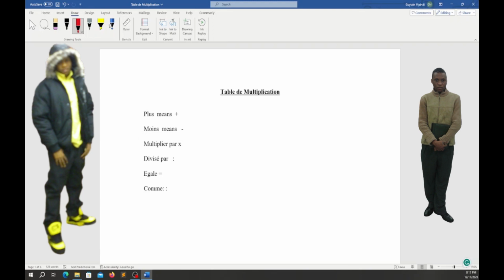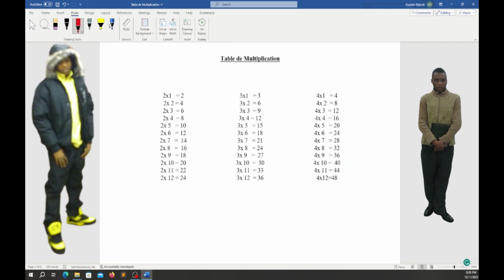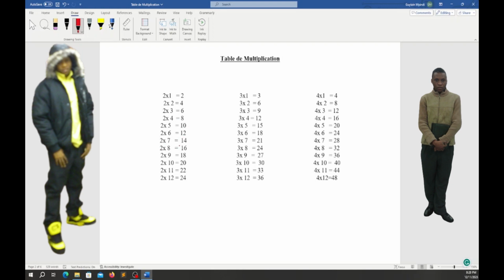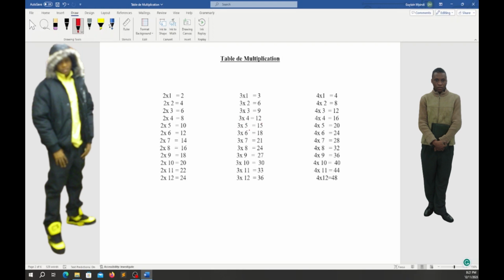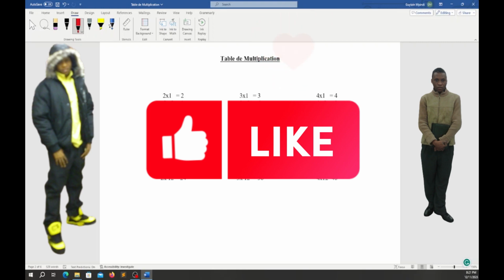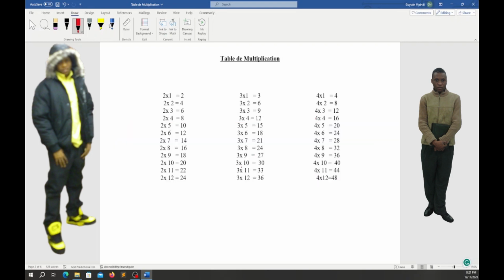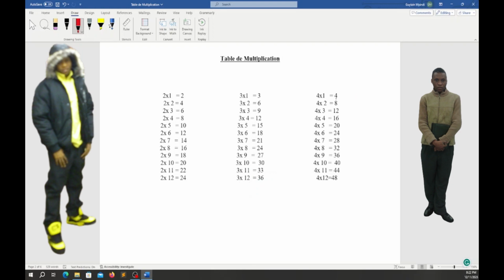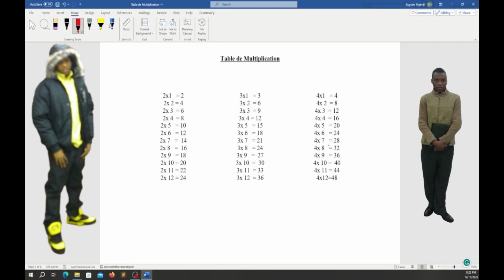Learning French: Mastering the Table de Multiplication – A Beginner's Tutorial | Maths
Welcome to our beginner's tutorial on mastering the Table de Multiplication in French! In this comprehensive video guide, we will walk you through the essentials of using the Table de Multiplication, a fundamental aspect of mathematics. Whether you're a French language learner or simply looking to strengthen your multiplication skills, this tutorial is perfect for you!
Our step-by-step approach will help you grasp the concepts effortlessly. We'll begin with the basics, explaining the structure and layout of the Table de Multiplication in French. You'll understand how it is organized and how numbers intertwine within the table. We'll also discuss the importance of memorizing multiplication tables and how they lay the foundation for advanced mathematical calculations.
Throughout this tutorial, we'll present various strategies and techniques to make learning the Table de Multiplication enjoyable and effective. From memorization tricks to practice exercises, we aim to equip you with the necessary tools to confidently navigate the table.
To aid comprehension, we'll provide pronunciation tips for each multiplication factor in French. This way, you'll not only expand your multiplication skills but also enhance your French language proficiency.
Additionally, we'll address common difficulties that beginners might encounter and offer helpful tips on overcoming them. Our goal is to ensure that you feel empowered and capable of mastering the Table de Multiplication independently.
So, whether you're a student, a parent assisting your child, or simply someone eager to sharpen your math skills in French, join us in this enlightening tutorial. Let's embark on a journey of mathematical growth together!